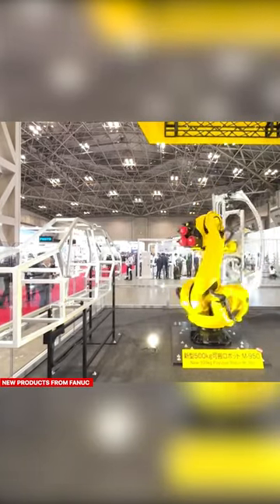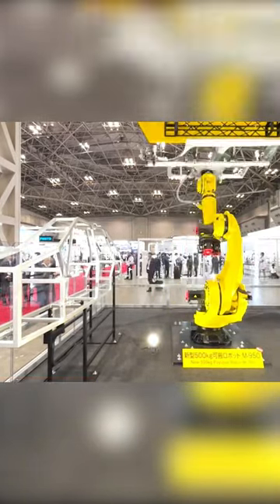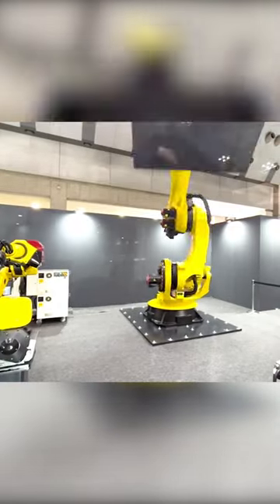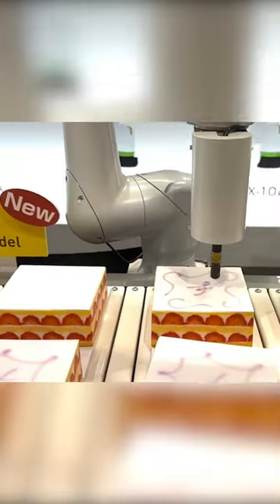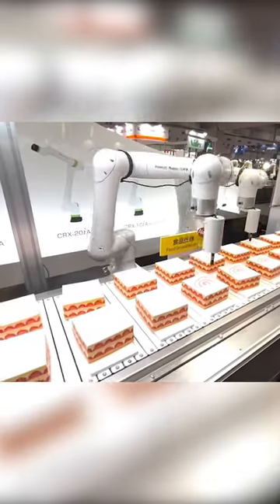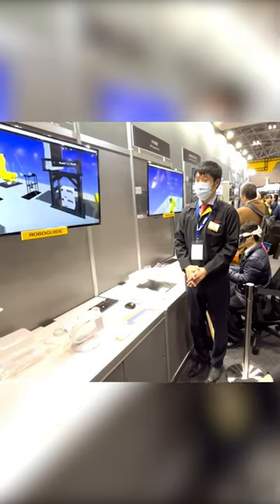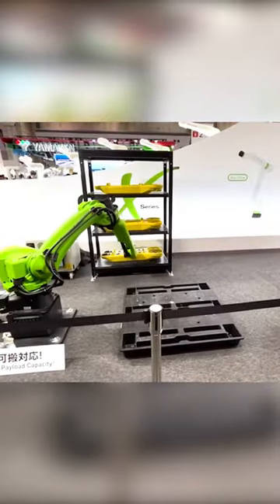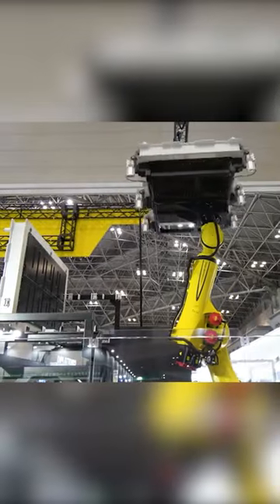New products from FANUC | Technology news | Pro Robots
FANUC has introduced controllers for the R-50iA and R-50iA Mate robots that meet international cybersecurity standards for the first time at the IREX 2023 International Robot Exhibition in Japan. The company said it has improved both control performance and remote maintenance capabilities. The company also upgraded and showed the ROBOGUIDE V10 system with the ability to pre-test robot systems in virtual reality. There were more collaborative robots and, of course. The industrial giants M-2000, M-1000 and M-950 - the main protagonists of any FANUC booth, designed for the automotive industry.

Pro Robots is not just a channel about robots and future technologies, we are interested in science, technology, new technologies and robotics in all manifestations, science news, technology news, science and technology news, so in the future it is possible to expand the topics for issues. For today our vlog just tells about complicated things, follows the news, makes reviews of exhibitions, conferences and events where the main actors are robots!